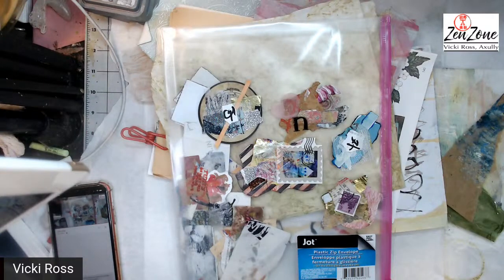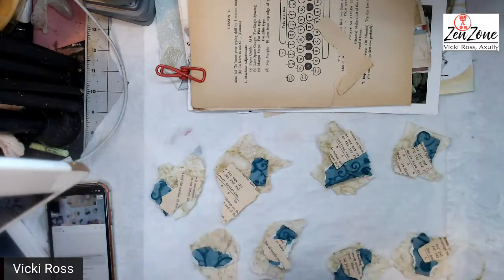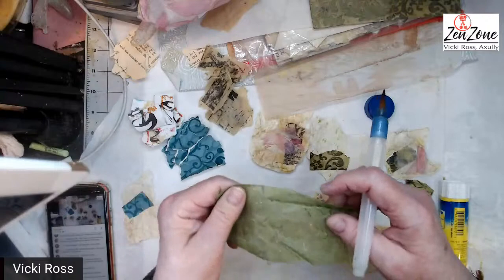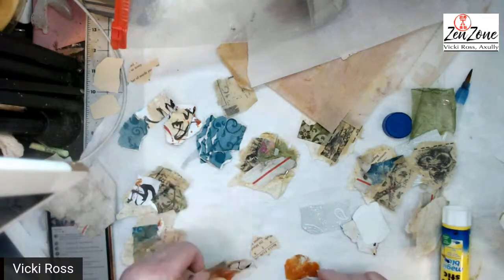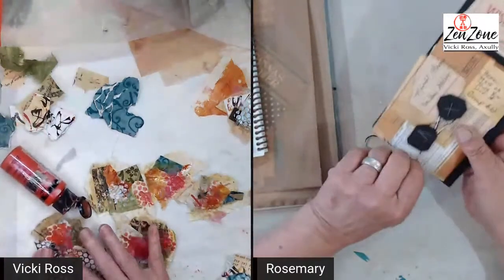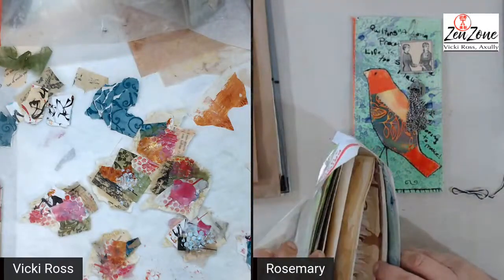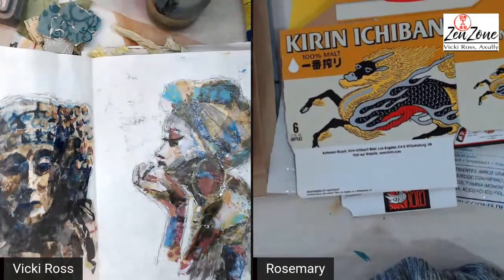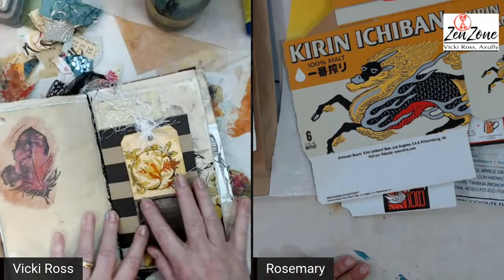MassMaking Poppers…Tiny COllages for Art Book Journals.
Hey all ya'll!

Mini-COllage Poppers are SO handy to have already made up, so today we are going; to MassMake them. Gather your scraps and join me! And be sure to stay for our guest visitor, Rosemary Morris.

I realized that I'm not the only one with tons of different media...crayons, inks, pencils, paints, and Wait There's More! I wanted to challenge you to get 'em out and play with 'em!

If you are new to Art Journaling and Painting, then i hope I can help you on your mixed media journey.

You are welcome to share my video.

Learn how I work my way out of problems as they happen. This is the fun and challenge of painting, and I share the secrets most painters hide.

"Vicki has a way of explaining with general art and painting demos that just make sense. Her projects are suitable for beginning artists and painters, and always offer inexpensive supply options," says P.Belcher, student.

I help people learn and grow as Painters...filling YOUR empty time with Peace.